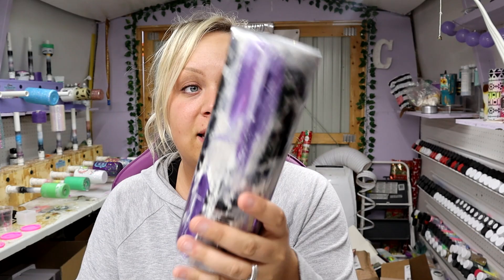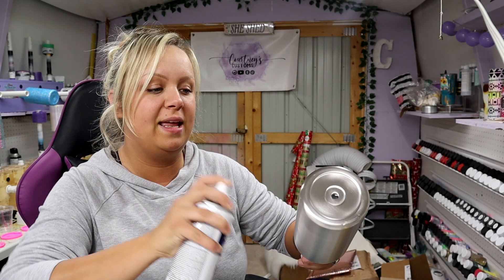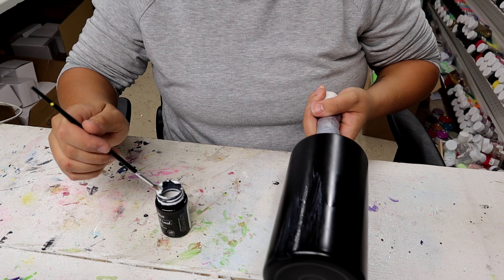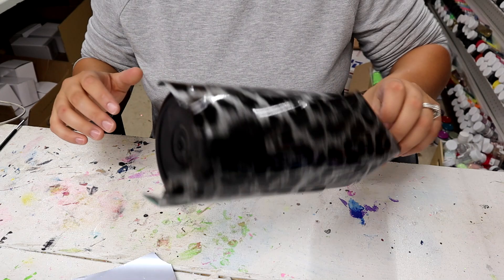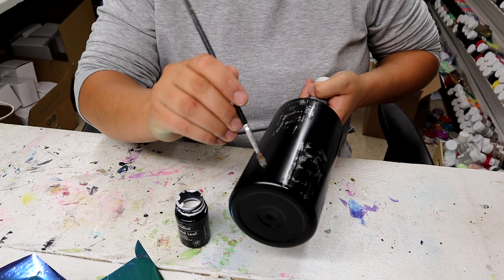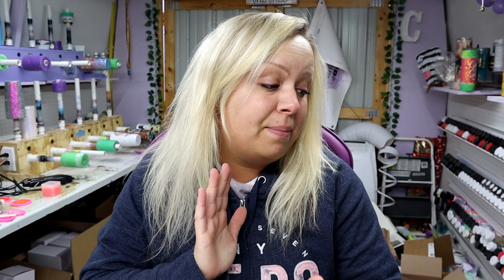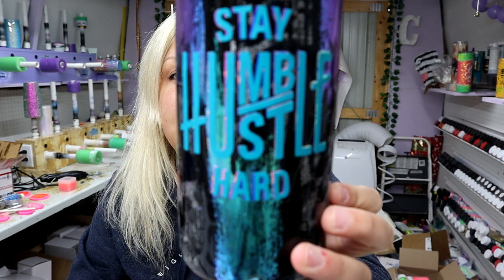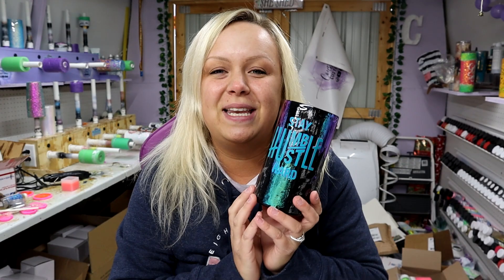FOIL TUMBLER TUTORIAL! | How To Create A Tumbler With Foil Transfer Sheets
Hey y'all! I hope you enjoy this tutorial on how to create a tumbler with foil transfer sheets! Creating foil tumblers has become an obsession of mine since I first got my hands on them lol! These are so fun and easy to do, if you create one, please post on social media and tag me!!